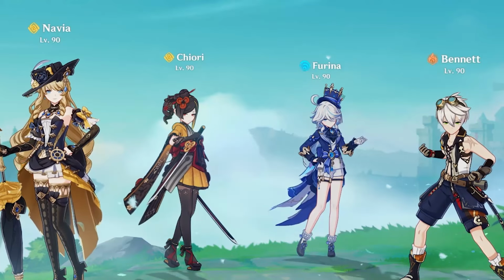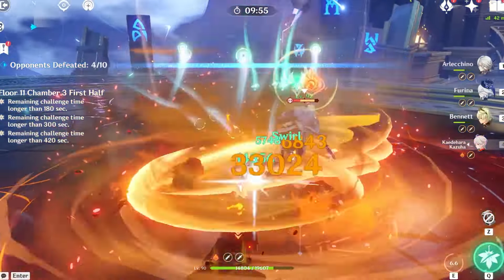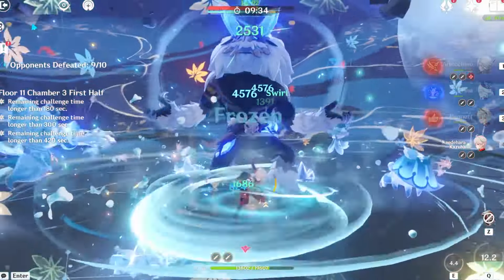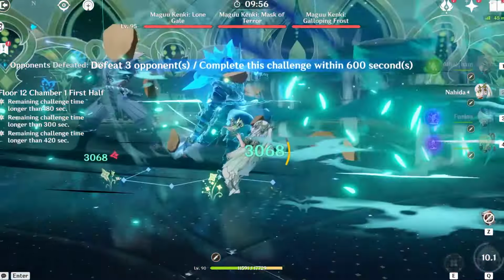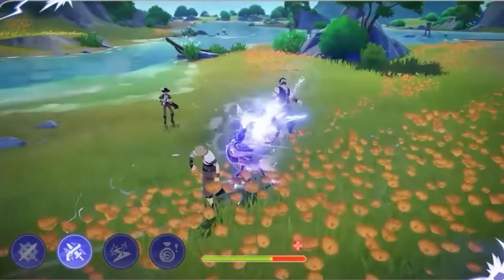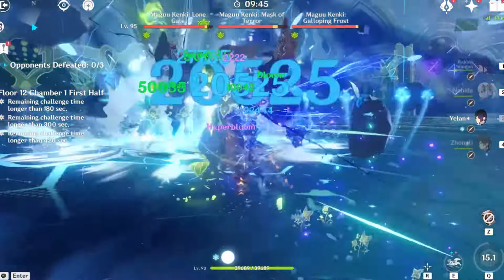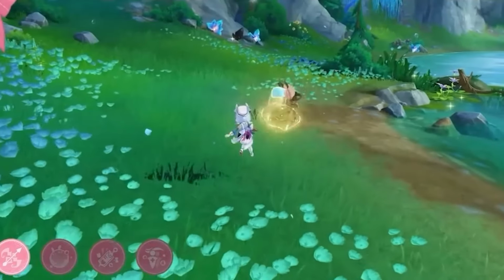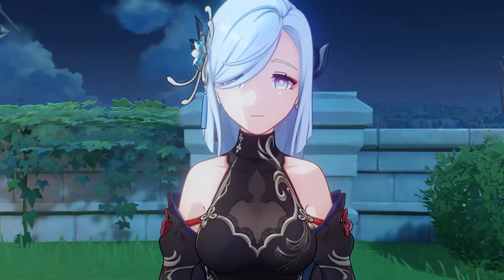should you roll for Alhaitham, Furina, Sigewinne, or Clorinde? (Genshin Impact)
as I get more comfortable with making this style of video on genshin, the videos will be longer, and explain each character in greater detail!

00:00 intro
00:28 Furina
05:26 Alhaitham
08:34 Clorinde
11:37 Sigewinne
13:28 outro